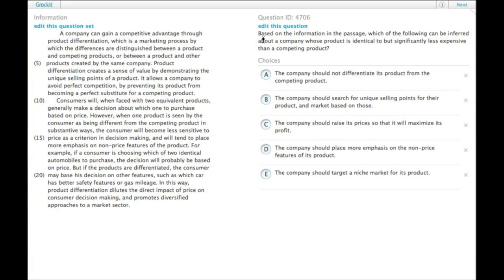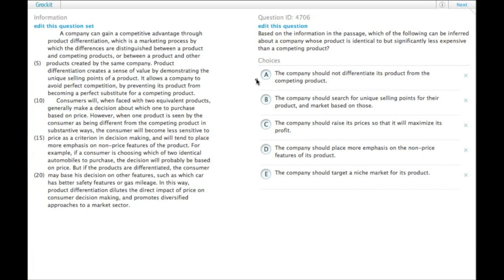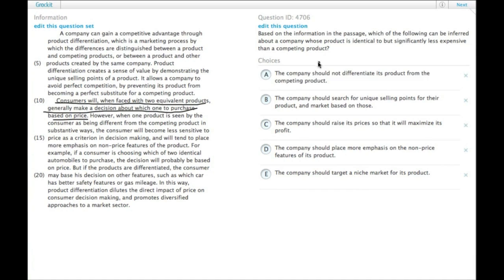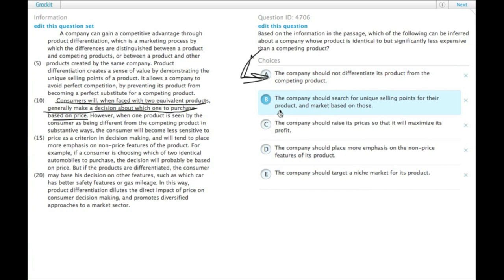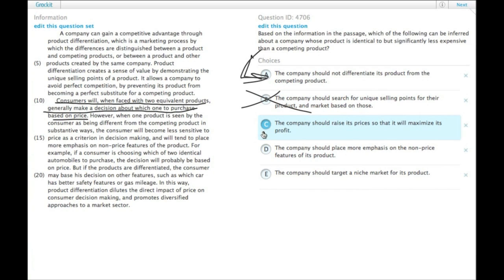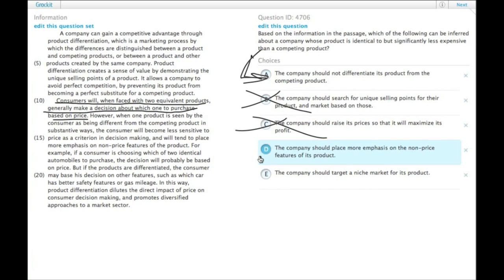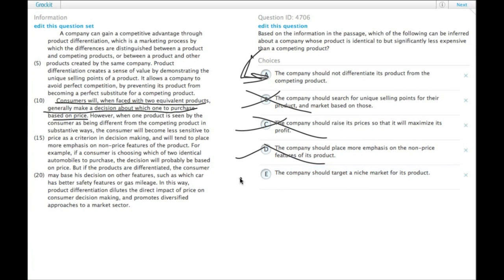Grockit GMAT Verbal - Reading Comprehension: Question 4706